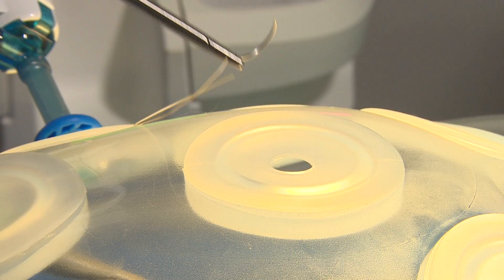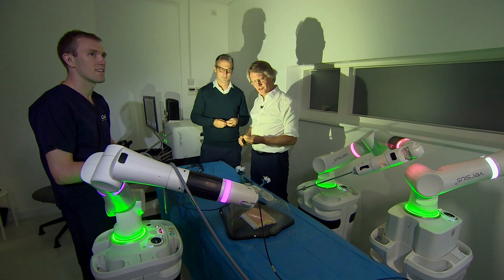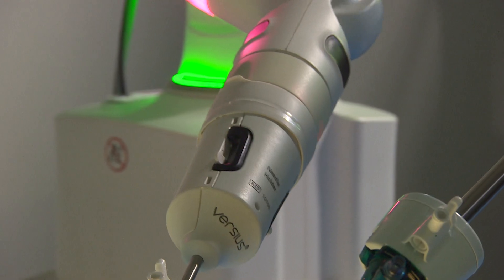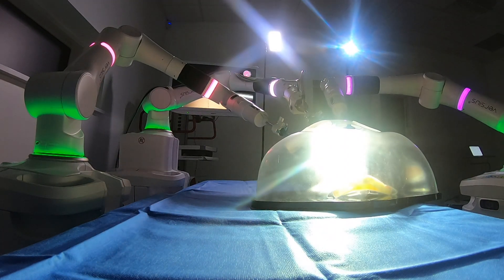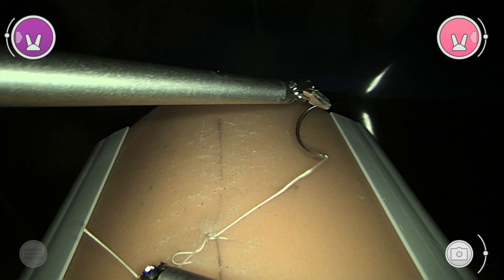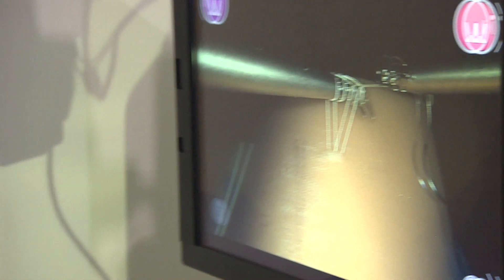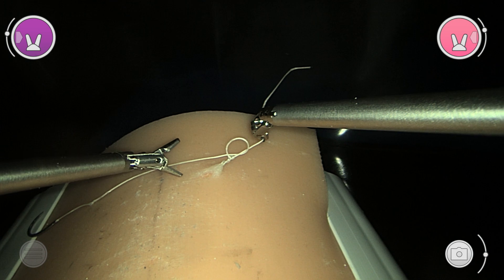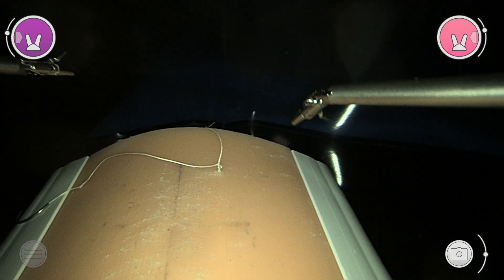I have a go at keyhole surgery. With a robot.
Using the new CMR robot designed in Cambridge. After we finished filming I repaired some old shirts.